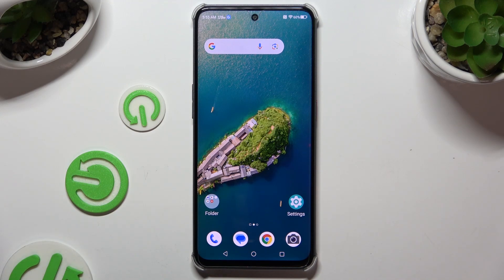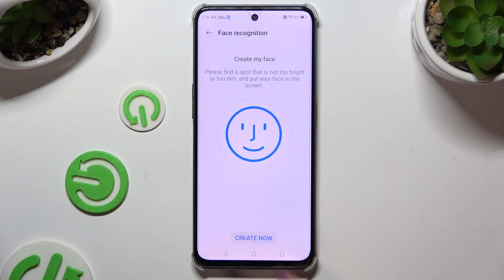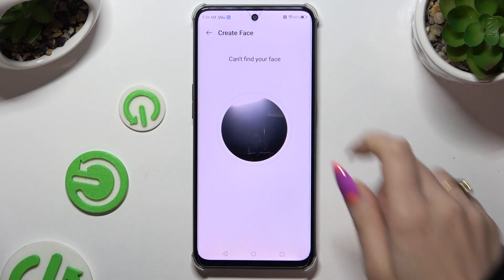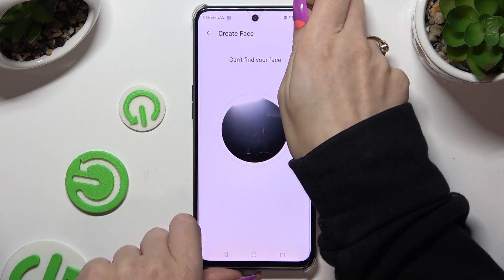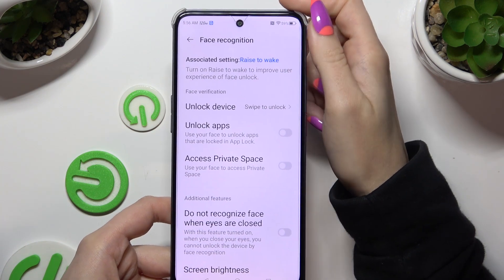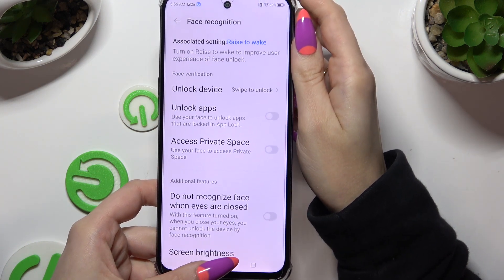How to Set Up Face Unlock on ZTE Nubia Neo 2? | Enhance Security with Face Recognition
In this tutorial, we'll show you how to set up Face Unlock on your ZTE Nubia Neo 2 to enhance your phone's security and make unlocking faster and more convenient. Face Unlock uses facial recognition technology to quickly and securely access your device. We’ll guide you through the process of setting up this feature, from accessing the security settings to registering your face for seamless unlocking.

How to set up Face Unlock on ZTE Nubia Neo 2
How to access security settings for Face Unlock on ZTE Nubia Neo 2
How to register your face for Face Unlock on ZTE Nubia Neo 2